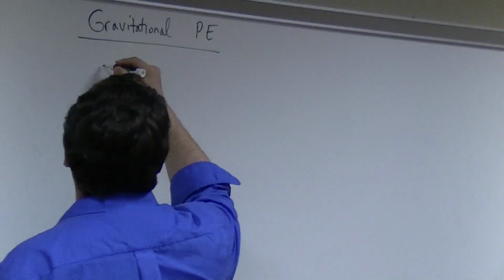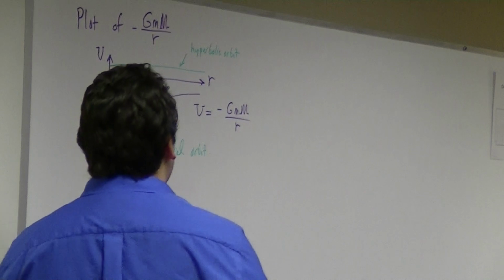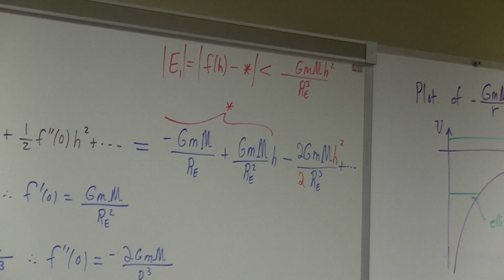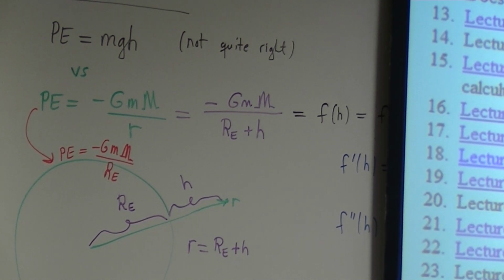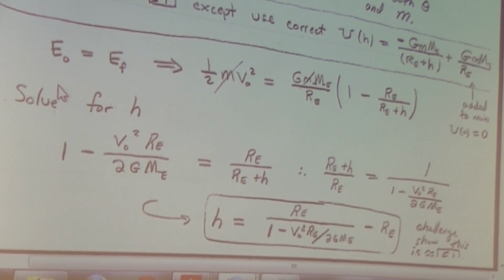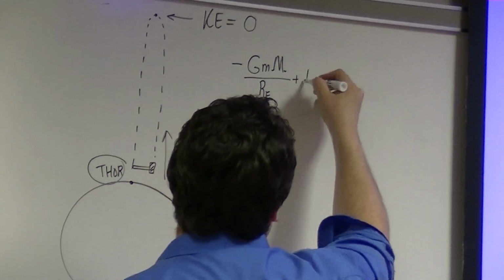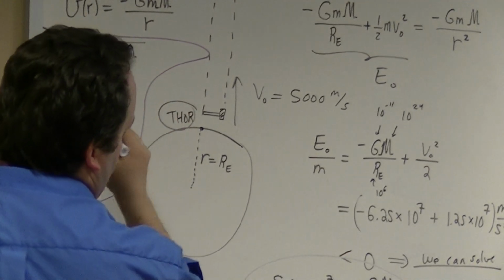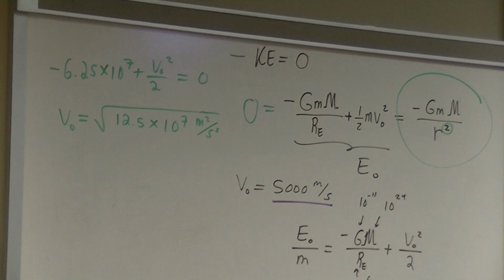Introductory Mechanics: Lecture 29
We study gravitational potential energy. Difference between flat earth formulas and universal gravitational (ala Newton) are discussed in view of Taylor series approximations.